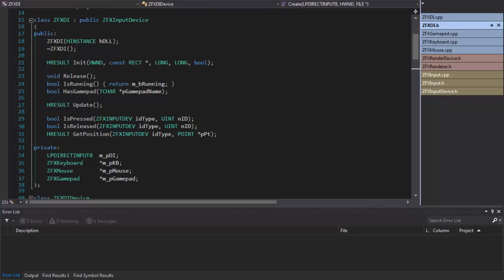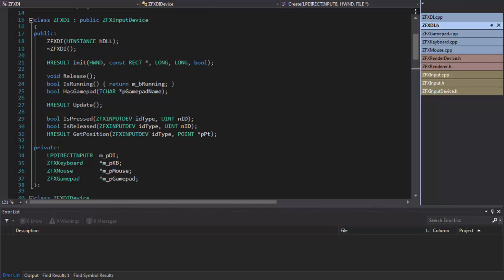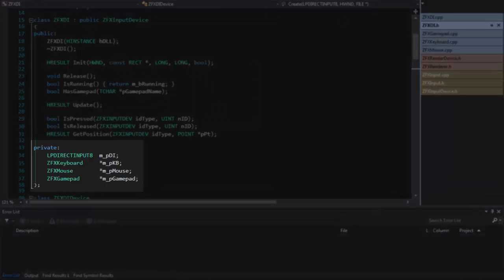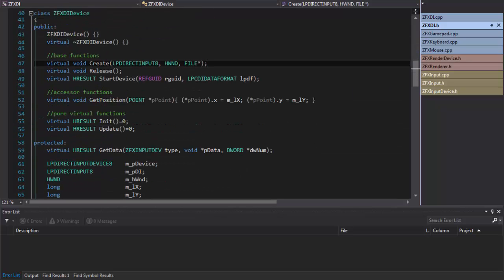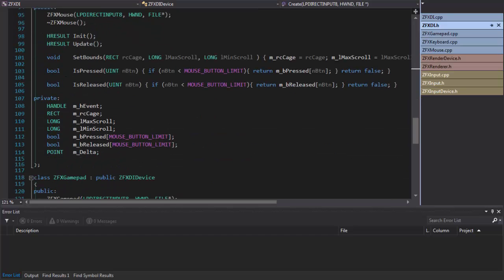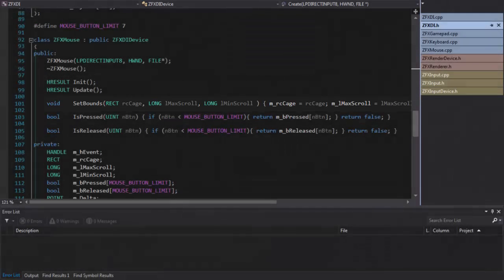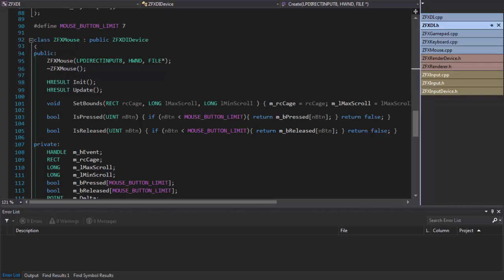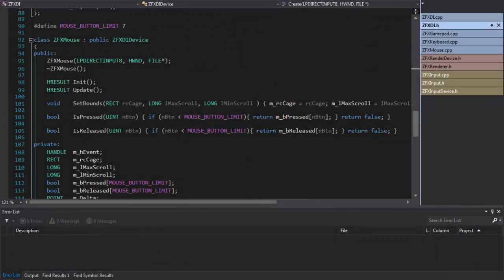Book Blog: A Quick Update On Input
Hey there, game engine enthusiasts! I'm back with a short update on my progress. Yet another component of the ZFX game engine is all set, this time a module for handling inputs from keyboard, mouse, and gamepads. I've got another video posted giving a brief overview of it. This time I'm trying out a shorter video format to hopefully get a few more viewers interested in what I'm doing while still getting my point across effectively. The relatively uncomplex nature of the input module certainly helped with this as well.